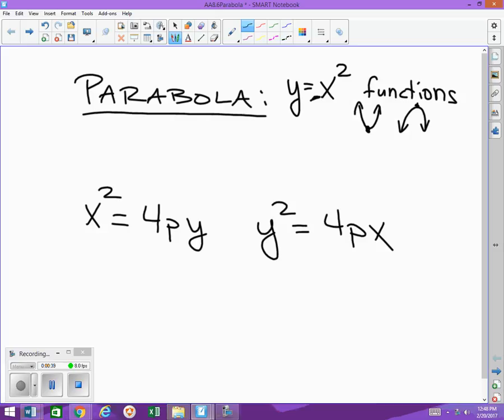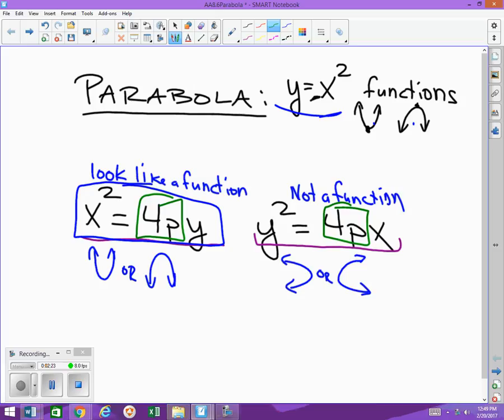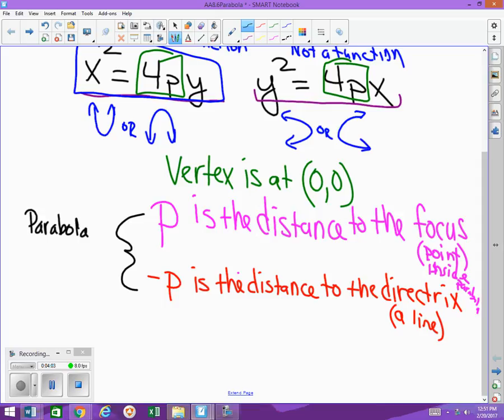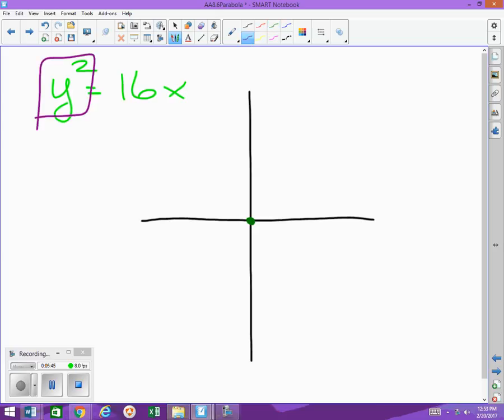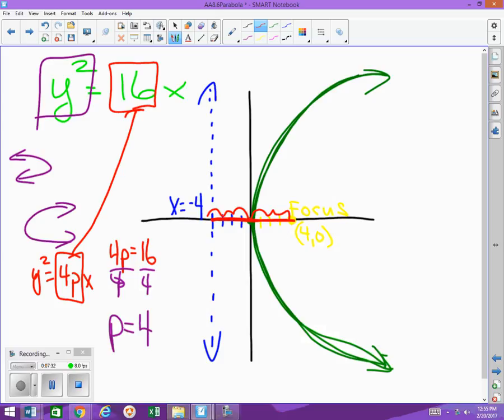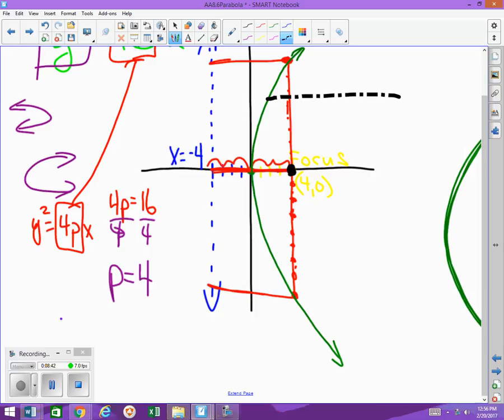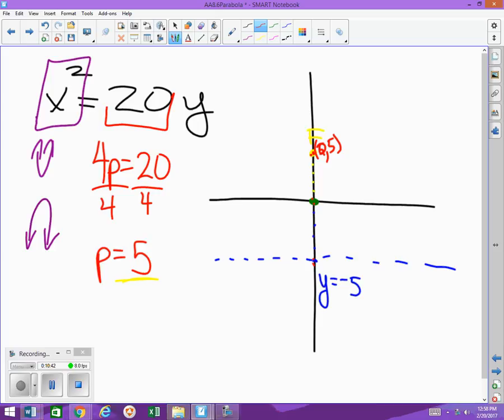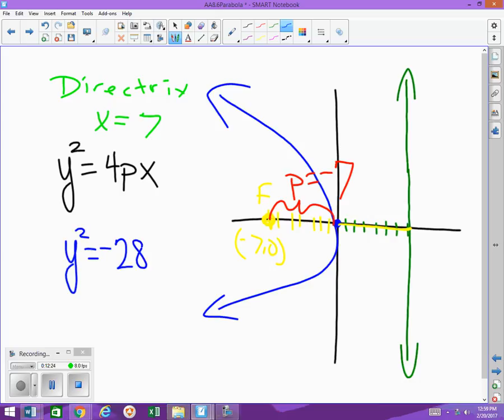Advanced Algebra: Parabola